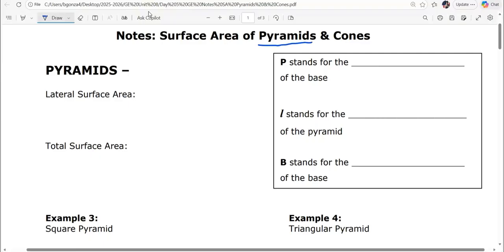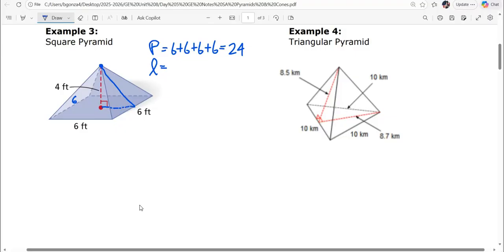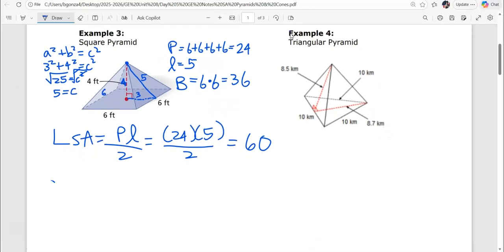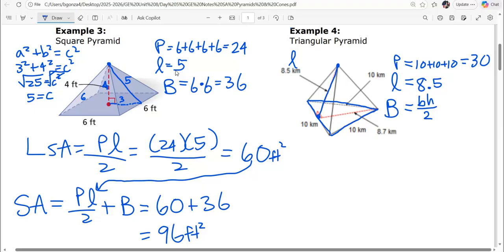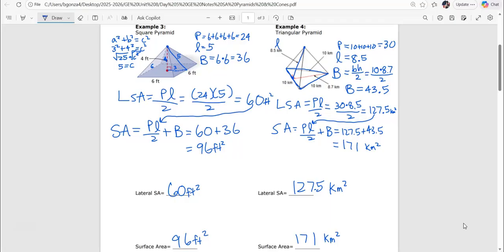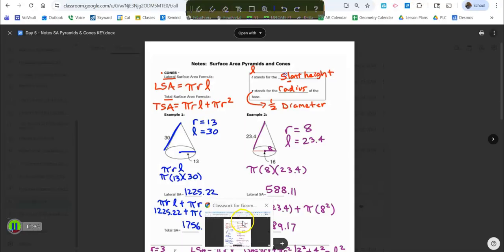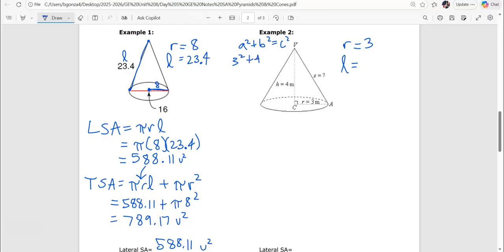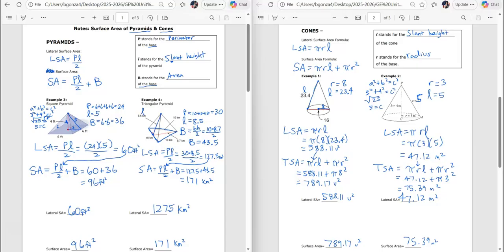3/20/26 GE Notes Surface Area of Pyramids & Cones